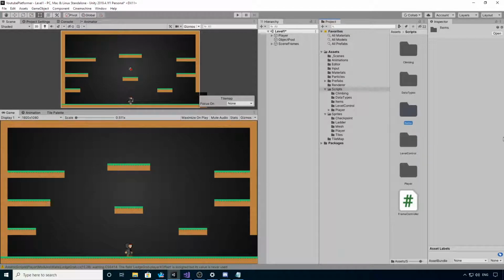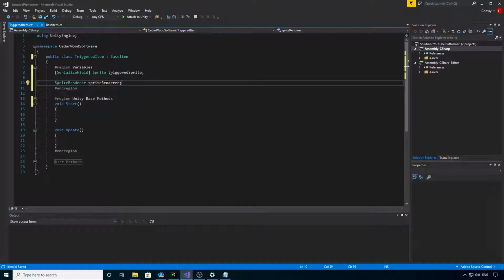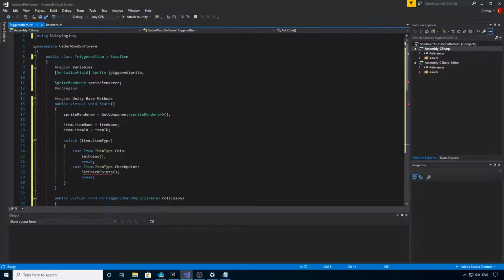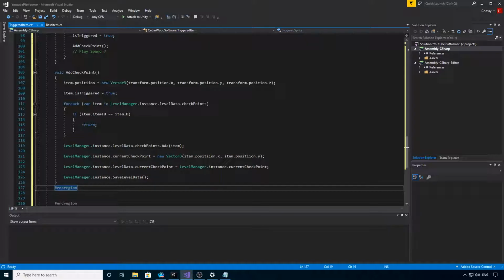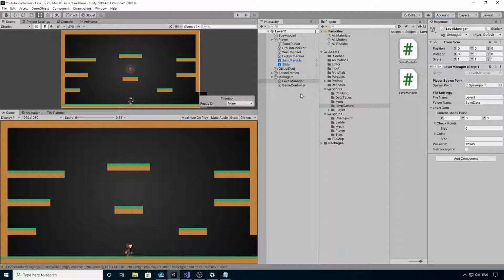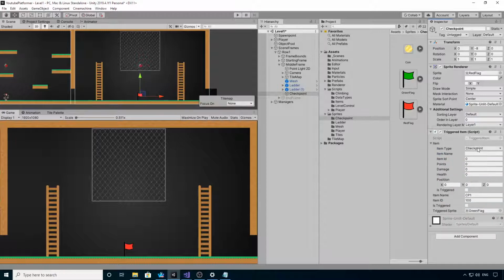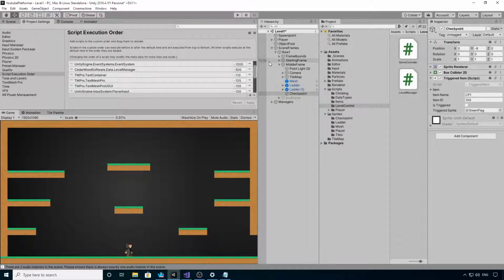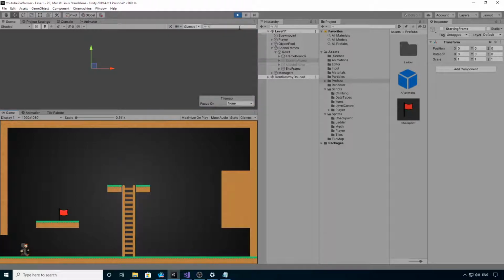2D Platformer Extras Unity Part 2: Check Points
In this episode we use some inheritance and create an item that is both a collectable coin or triggerable check point.
We then test the check point system out and check for correct player spawning and check point activation.